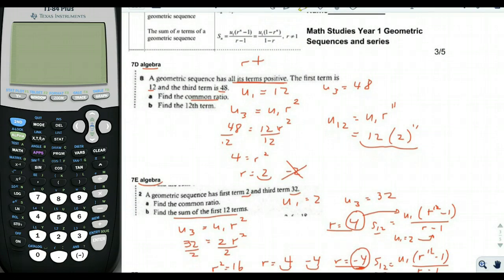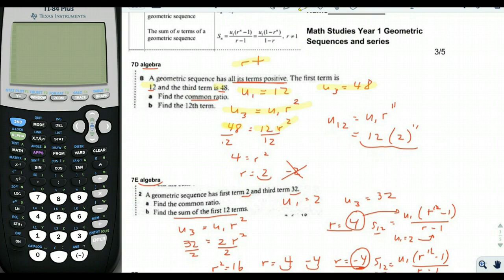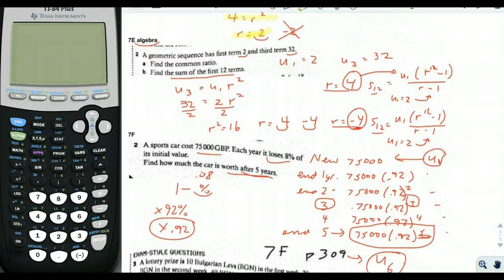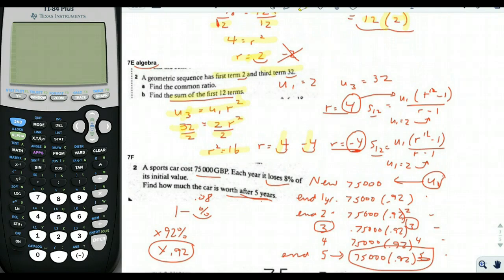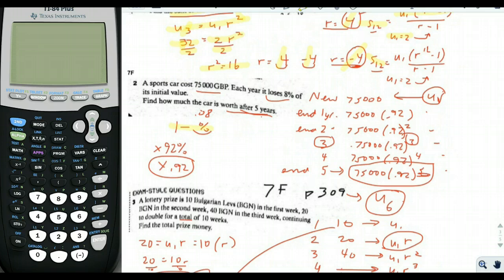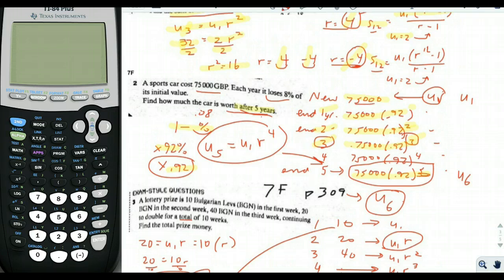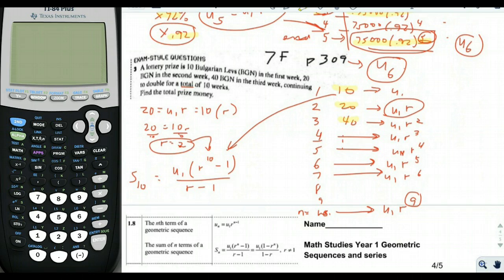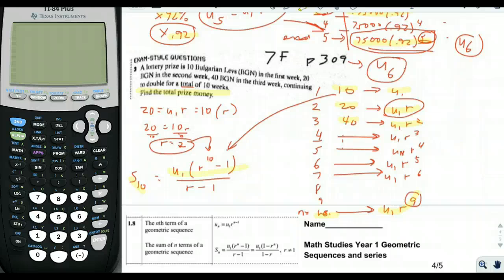MS SL 11 geo seqs and series hints p3 with sound